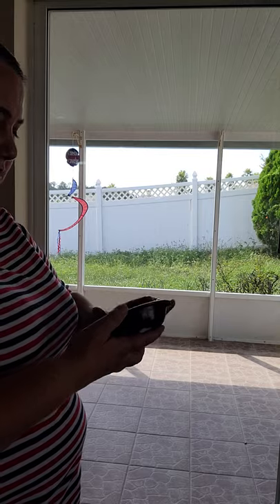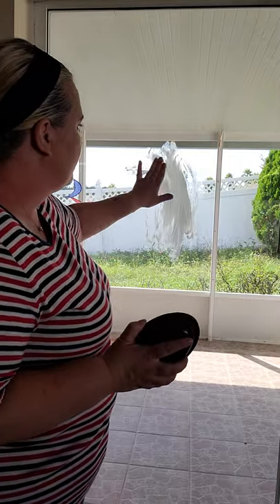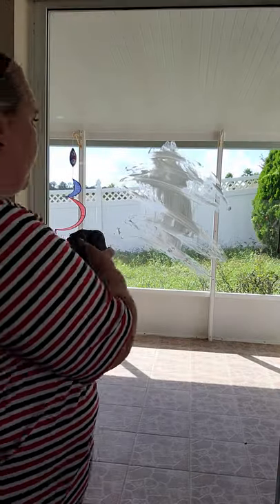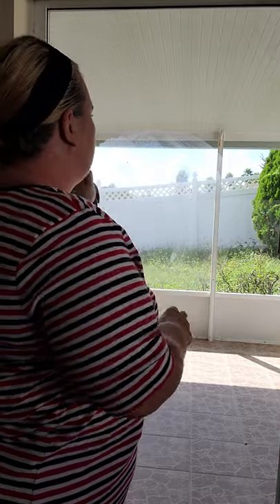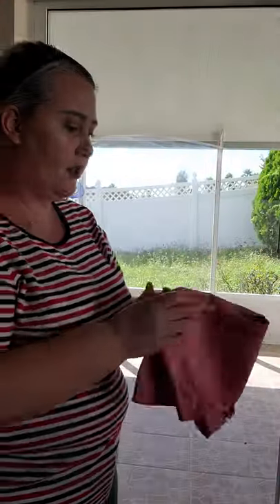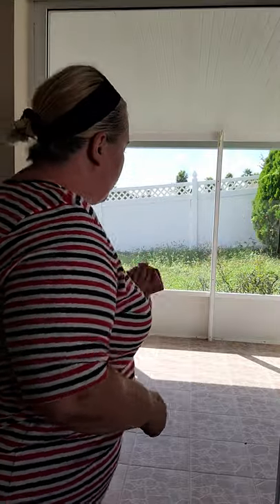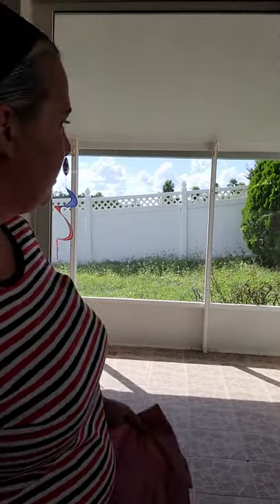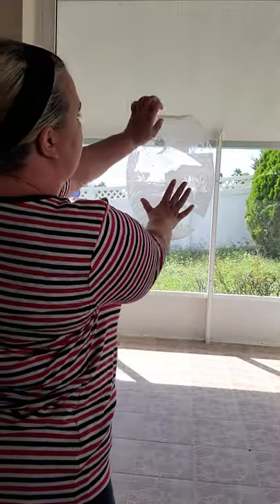Norwex windows Cloth butter Challenge